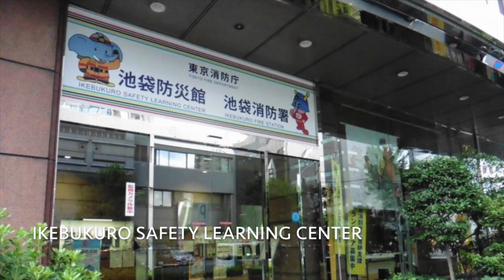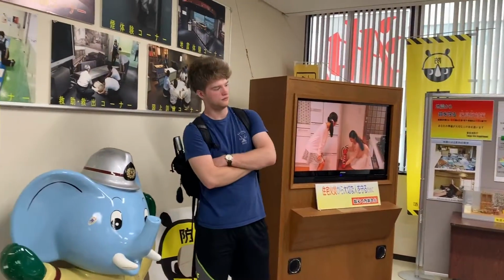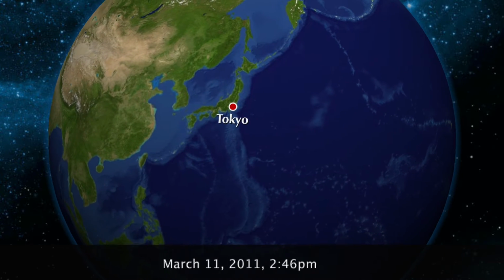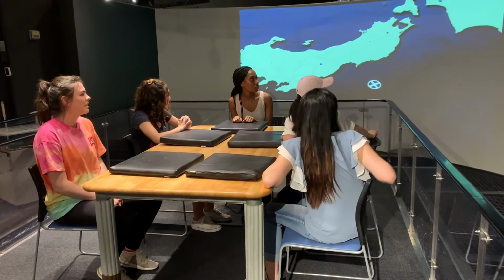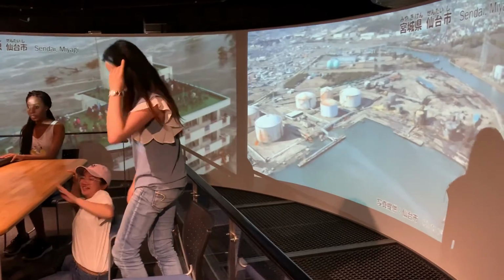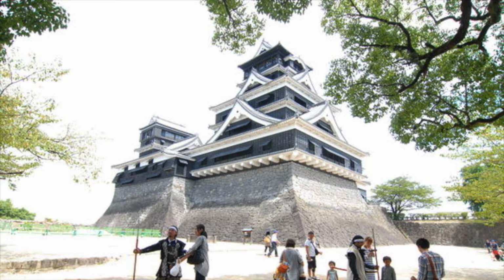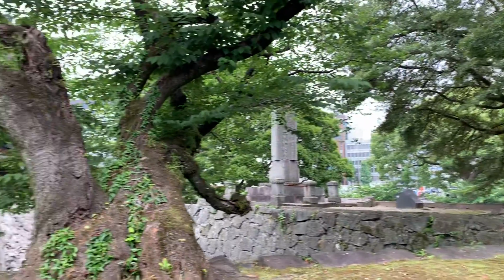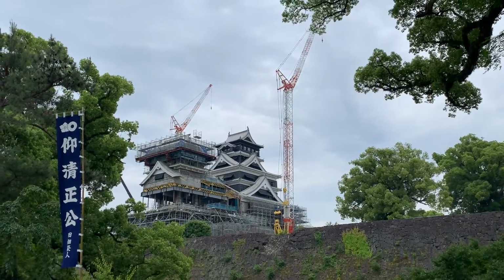Disaster Safety and Prevention in Japan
Betsy Wallace